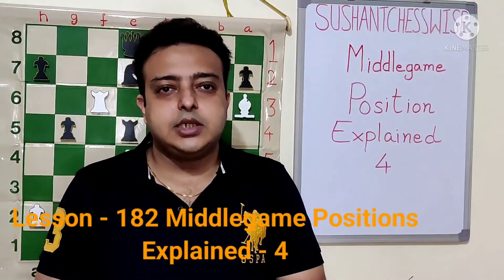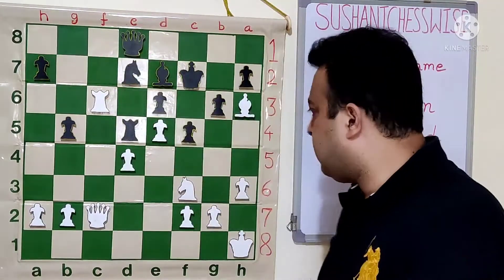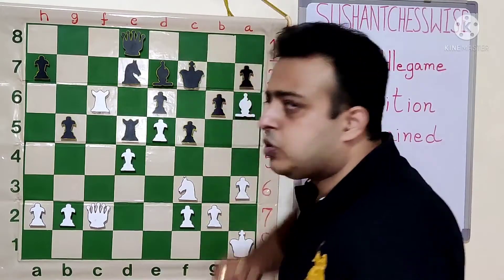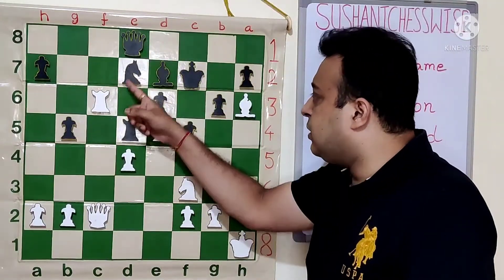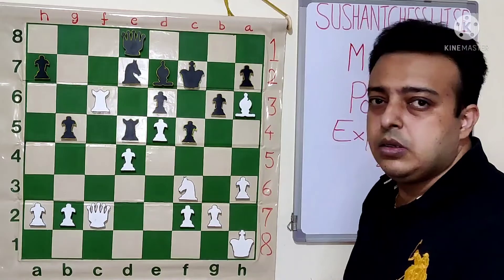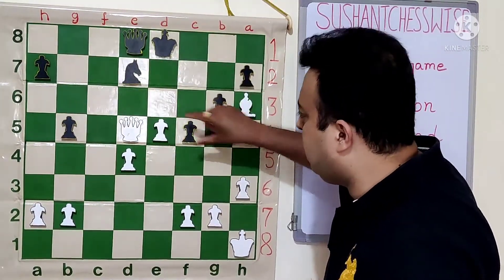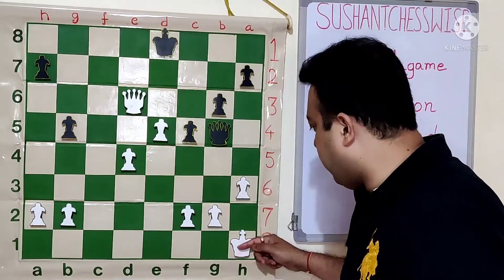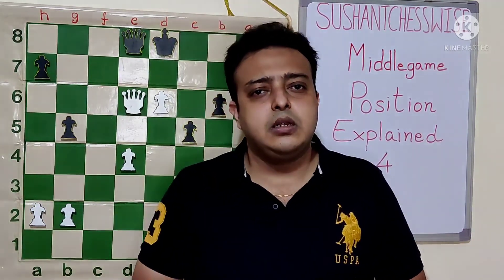Lesson - 182 Middlegame Positions Explained - 4 Explanation Of Positions With Long Variation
Middlegame Positions Explained - 4

 Explanation Of Positions With Long Variation

Hello Friends ,

Thanks